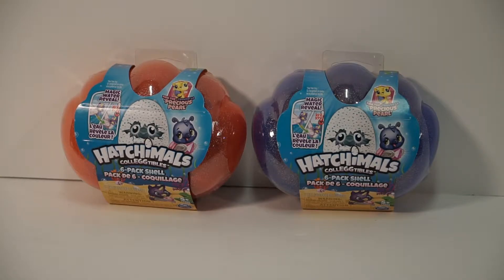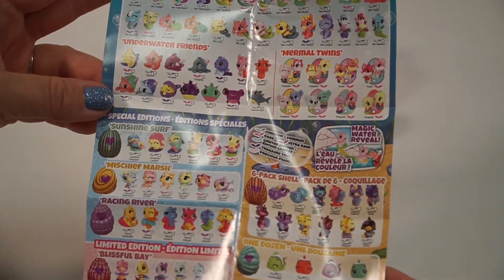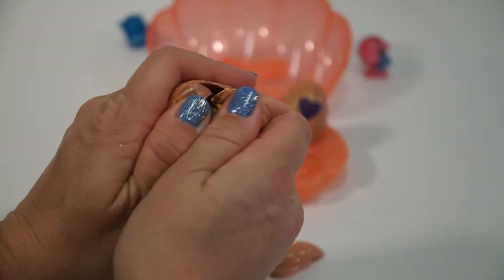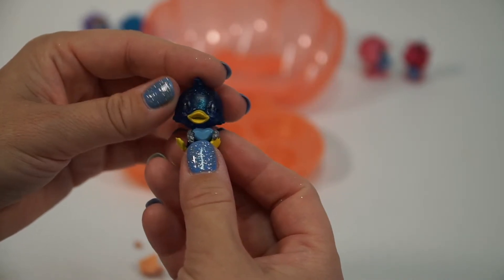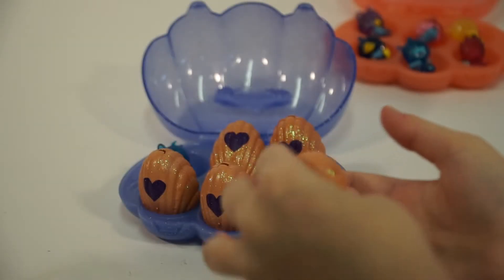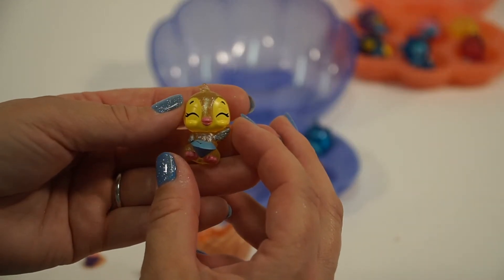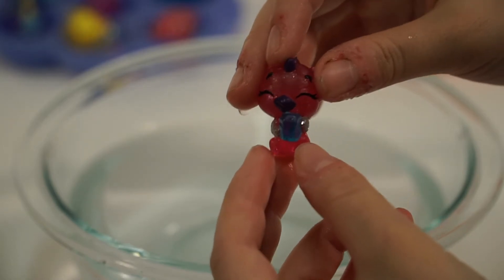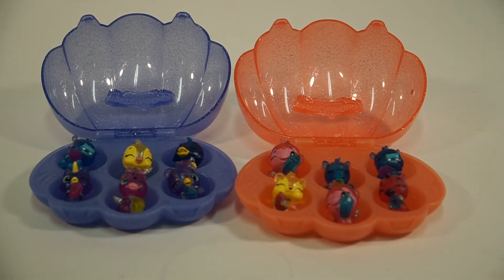Hatchimals Colleggtibles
Today we are opening Hatchimals Colleggtibles. Let us know down in the comments below which Hatchimal you liked the best!

Credits